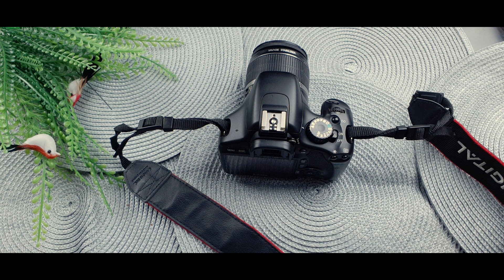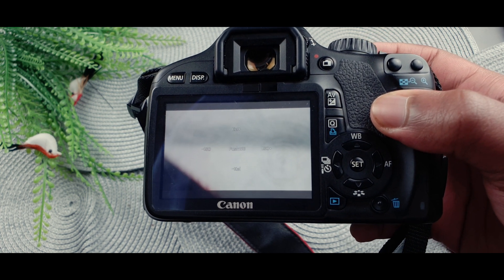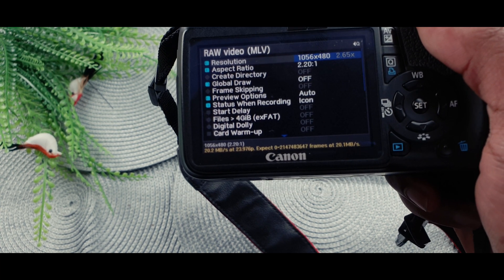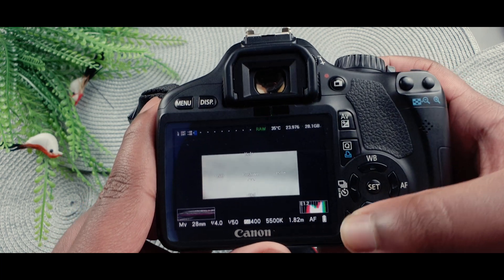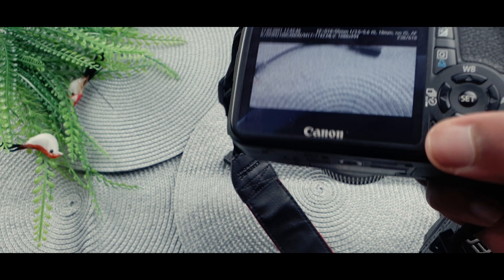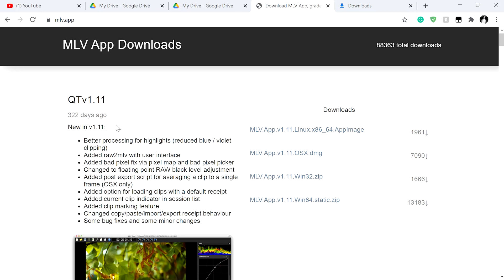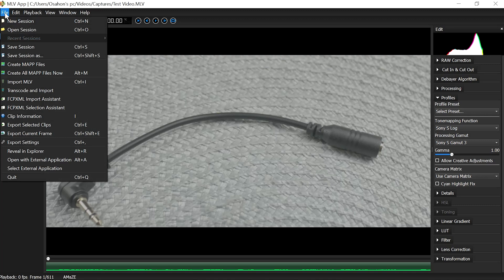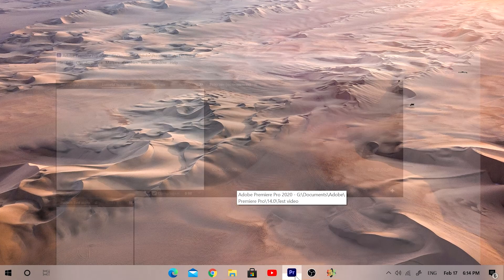How To Record and Edit 14bit RAW Video on Canon 550D/Rebel T2i